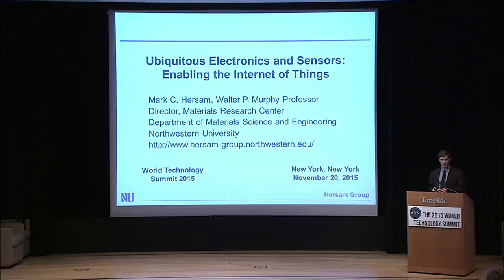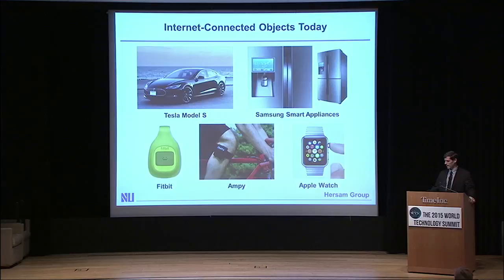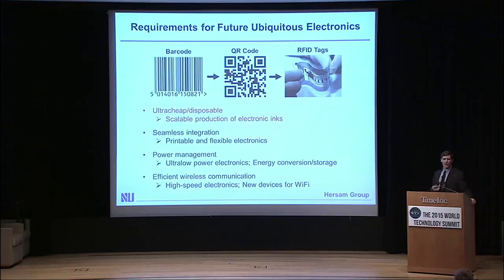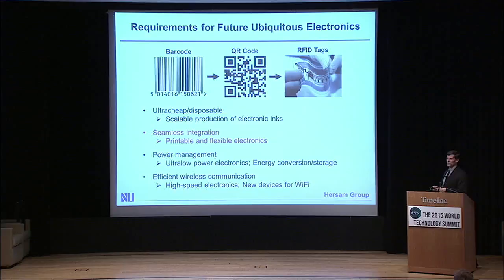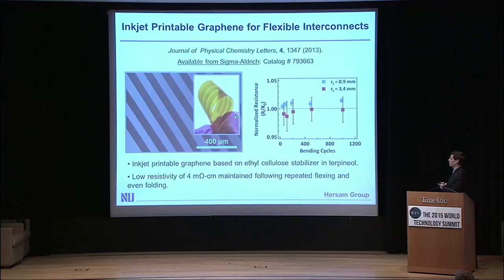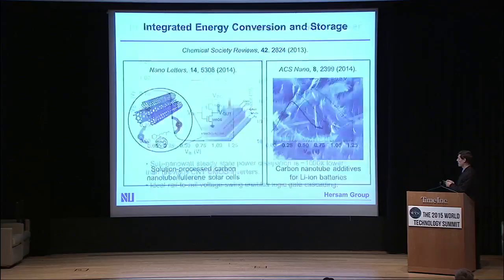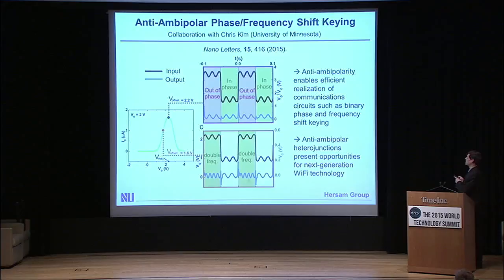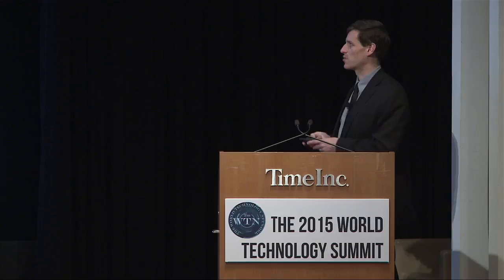WTSA 2015 - Mark C Hersam